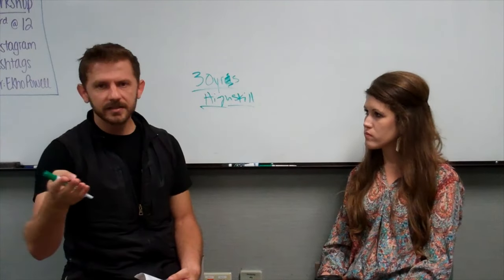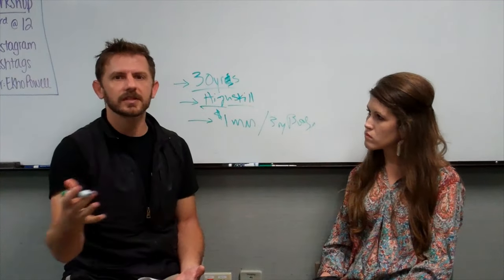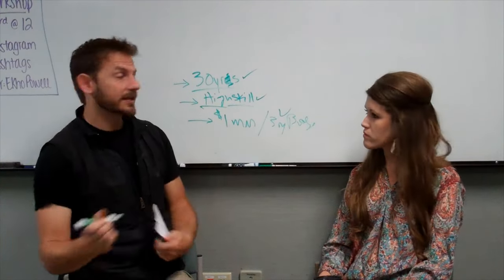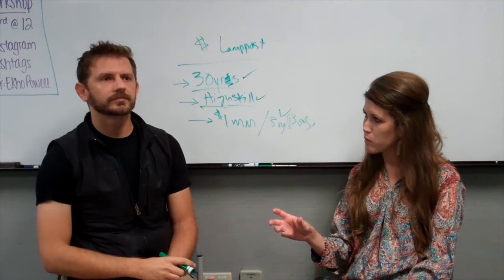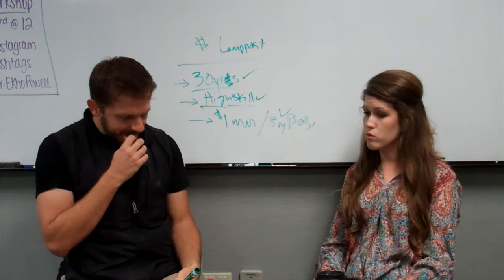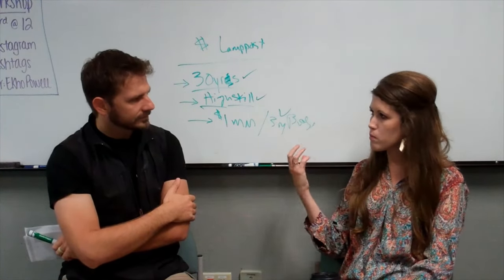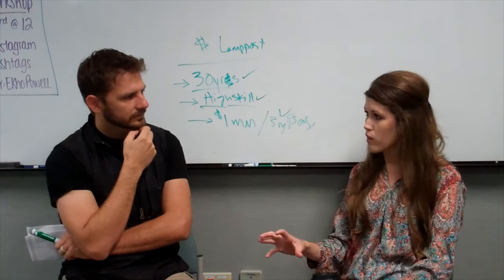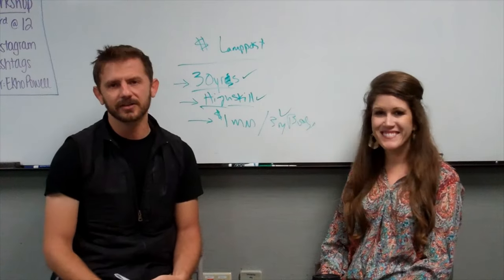Spark Interview: Meg Bellamy - Catapult Lakeland Part 4 of 4 - State of the Spark - Grant R. Nieddu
Spark Interview: Meg Bellamy - Catapult Lakeland Part 4 of 4
How to launch a co-working space, the cost of launching, and how to avoid the pitfalls.

This entrepreneurial co-working space decided to make the deepest impact by going non-profit.

State of the Spark - Grant R. Nieddu